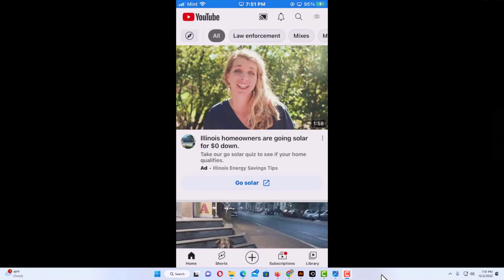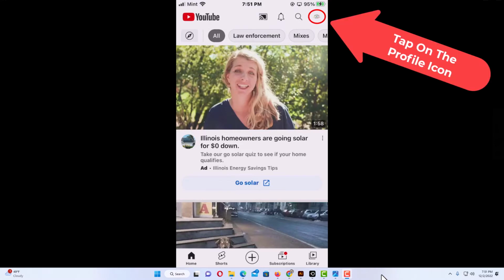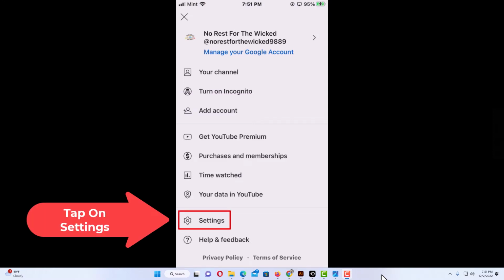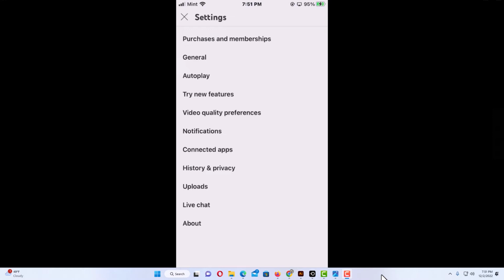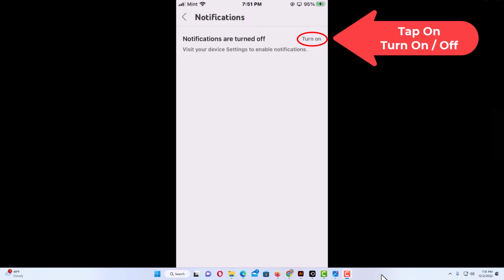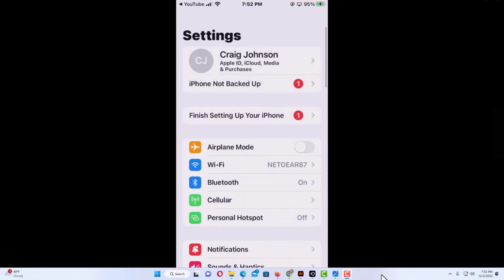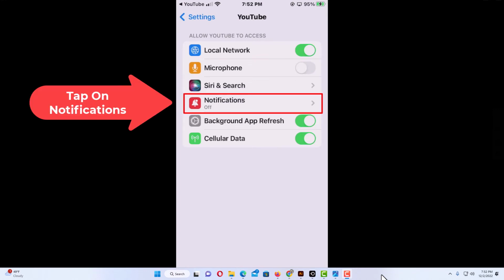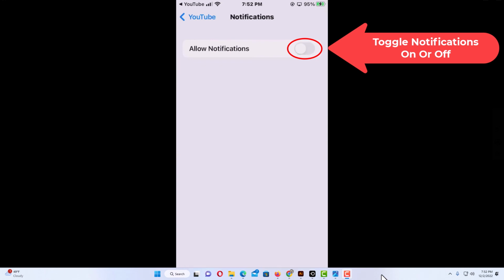How To Enable Or Disable Notifications On The YouTube App | IPhone | *2022*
This is a video tutorial on how to erase the Search history on the YouTube app. By clearing the search history you will be clearing the search history for the account from all devices. I will be using an Apple IPhone SE for this tutorial but the steps should be very similar on other devices.

Simple Steps
1. Open the YouTube app.
2. Tap on your Profile Icon in the lower upper right corner.
3. Tap on "Settings".
4. Tap on "History and Privacy"
5. Tap on "Clear Search History".
6. In the dialog box that opens, tap on "Clear Watch History".

Chapters
0:00 How To Turn On Or Off Notifications On The YouTube App iPhone
0:14 Open The YouTube App
0:24 Tap On Your Profile Icon
0:34 Tap On Settings
0:44 Tap On History and Privacy
0:54 Tap On Clear Search History
1:04 Tap On Clear Search History Again